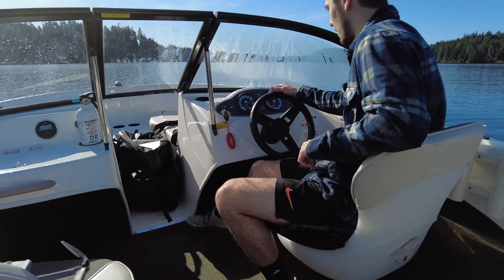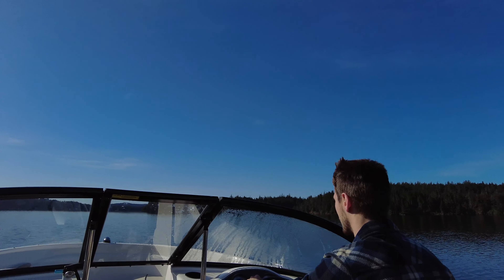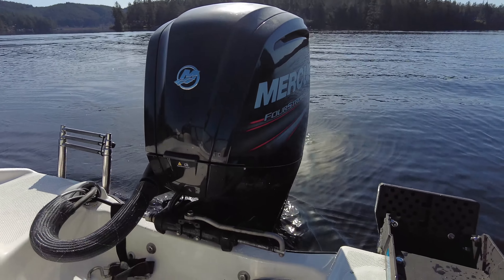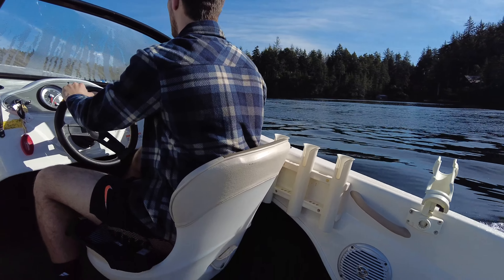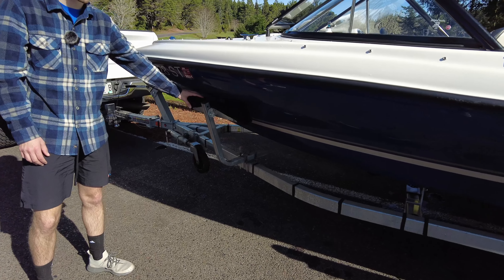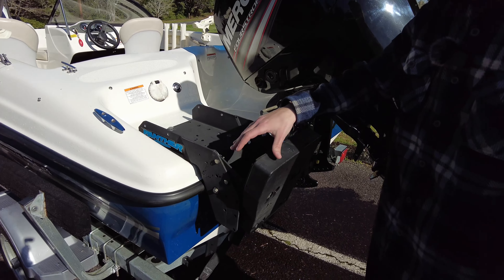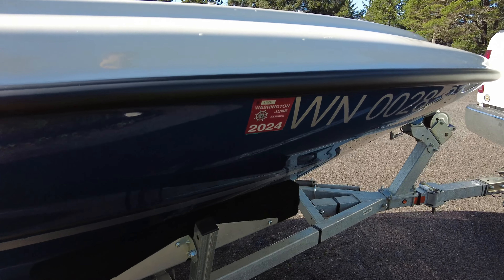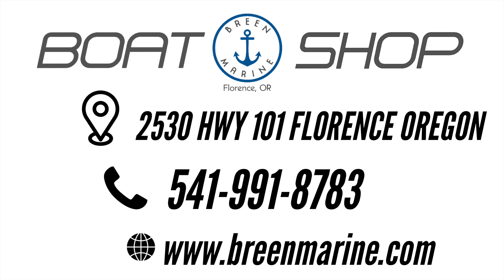(SOLD) 2019 Bayliner 160 Bowrider with Mercury 90HP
$16,300
Ready to go Bayliner 160 with Mercury 90HP. Great Lake boat that is easy to use and maintain. Only 73 hours on this boat. Maintenance was just completed here at the shop and is ready to go. Mercury 90 pushes this boat over 40MPH and the steering is nice and controlled. Seats 5 people. Boat does have some touch up paint all along the left side that is not the exact color. Cosmetically a 7/10 but everything performs great. Comes with full cover as well as a Bimini top. Nice all around boat that is easy to take out and play around.